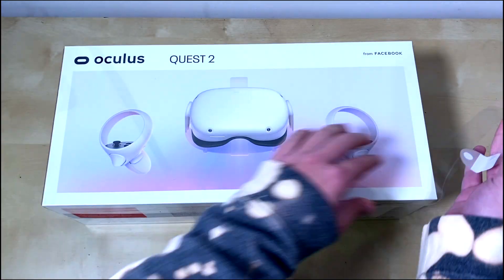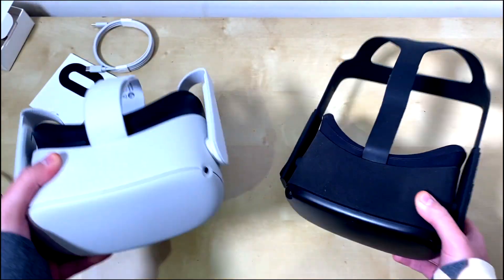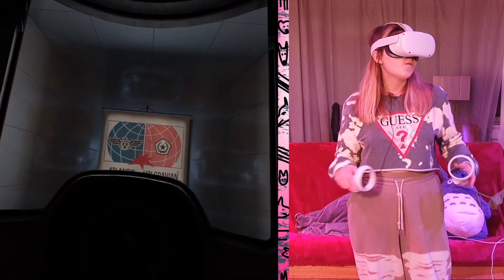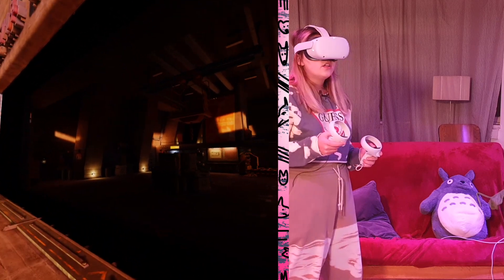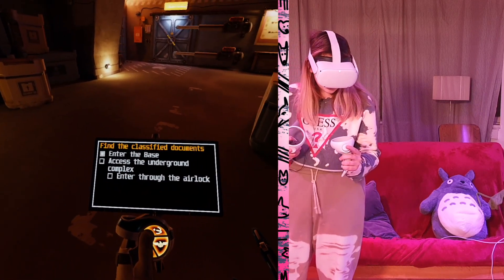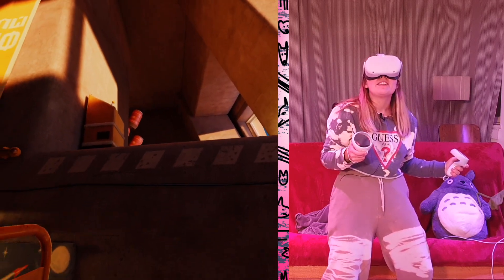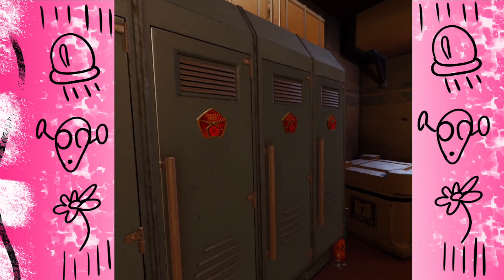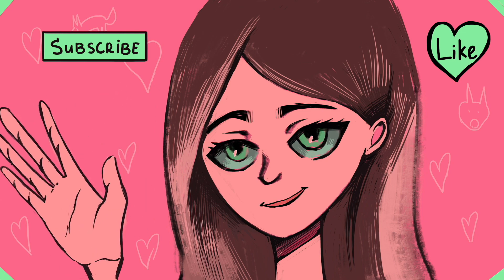Oculus Quest 2 is AMAZING? Headset unboxing and Red Matter Gameplay.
The Oculus Quest 2 VR headset is out since October 13th and it is a breakthrough in wireless Virtual Reality Headset technology!
Today I will unbox and Test the Headset for you guys, and show you gameplay from my play session with the game Red Matter.

Oculus Quest 2 is available in 2 versions:
64 GB(300£)
256 GB (400£)

In new version of oculus quest, the display has been changed from OLED to LCD and have resolution 1832 x 1920 pixels per eye.

Screen support 90hz.

The headset CPU/GPU chip has been changed from Snapdragon 835 to Snapdragon XR2 which is said to provide
46% more CPU power
and 33% more GPU power

Ram has been improved from 4 GB to 6GB